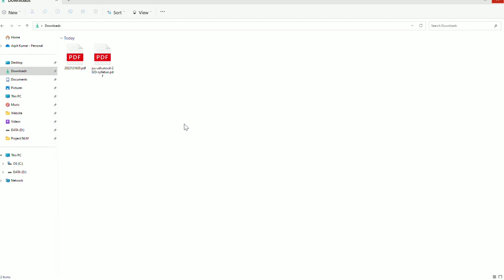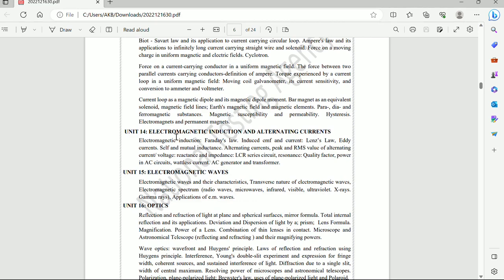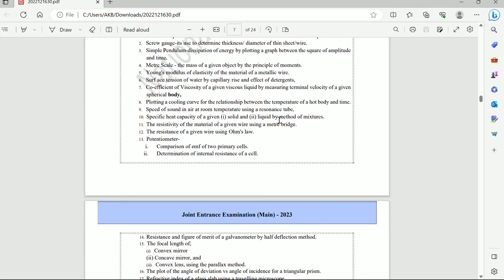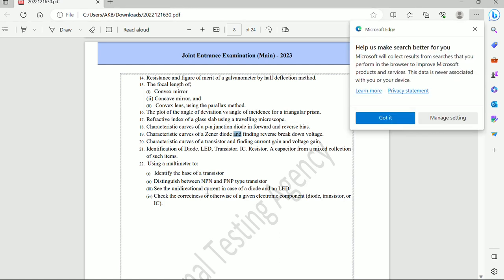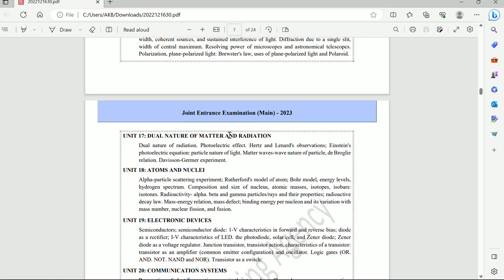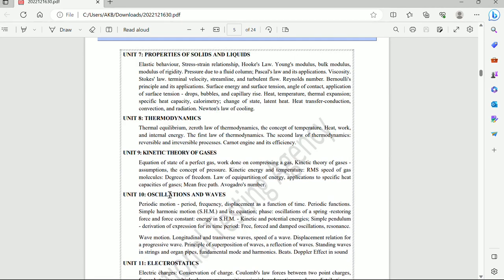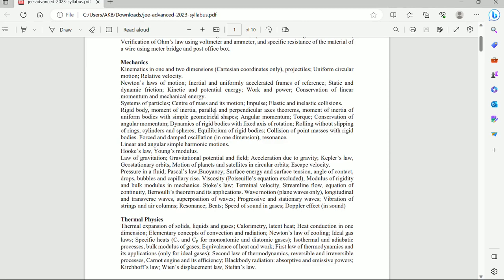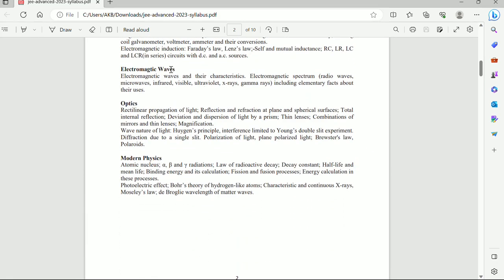Syllabus of JEE Mains & Advanced (Physics)